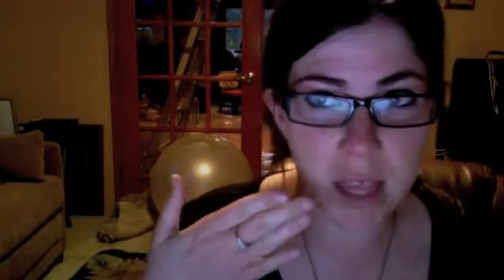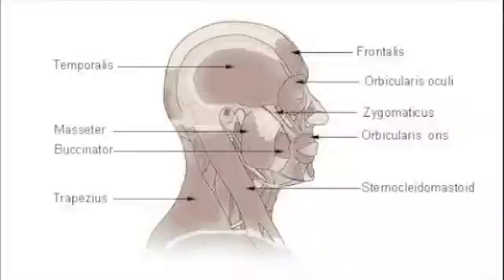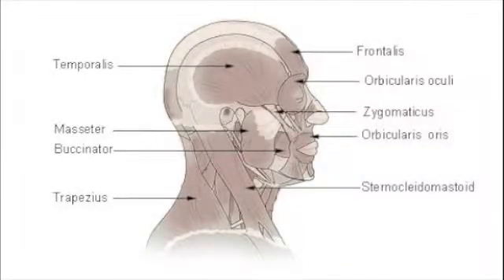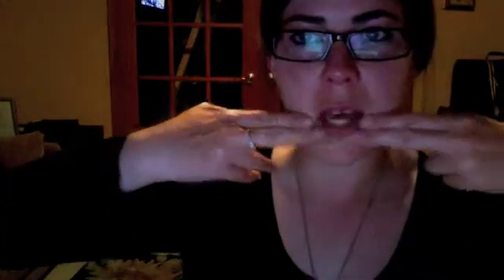Muscles of the Face/Head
Dr. Hannon's Class 2011.
ATTENTION: I say "Zygomatic Major" it should be Zygomaticus Major.